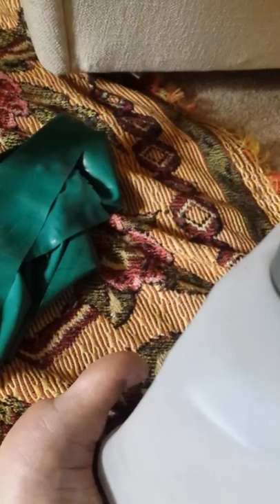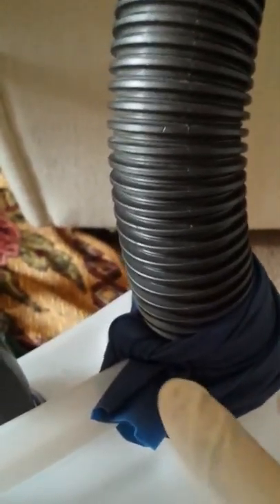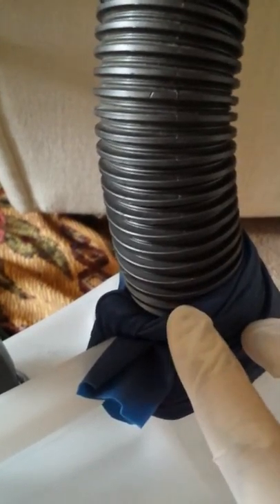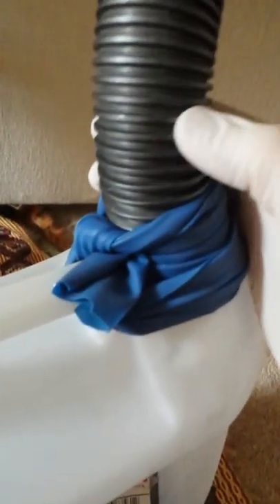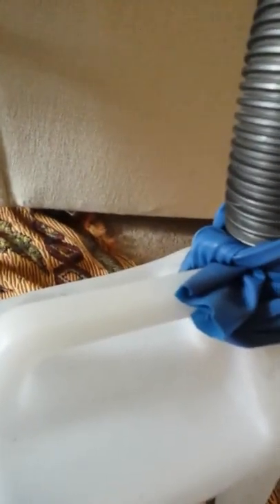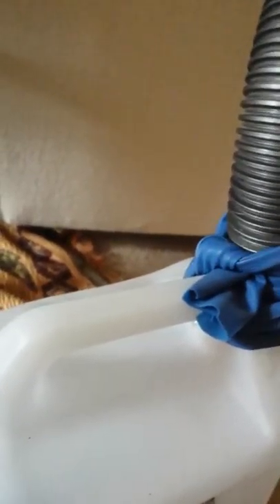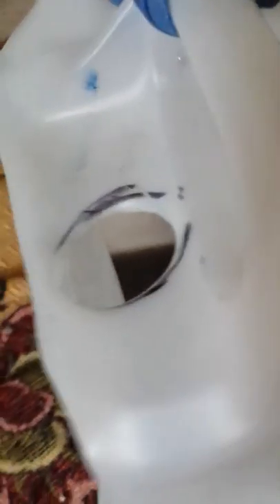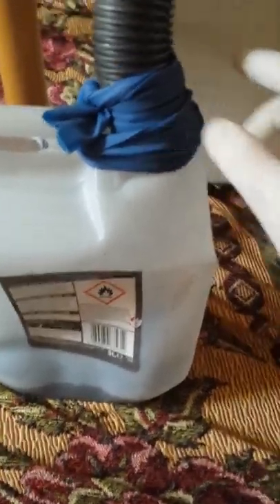how to convert vacuum cleaner from dry to wet without spending any money part3 of 5